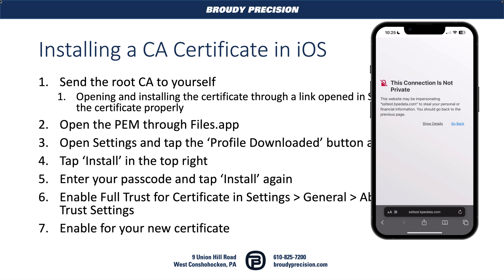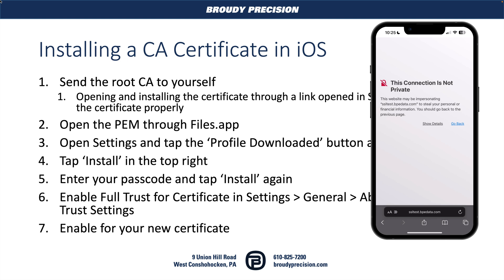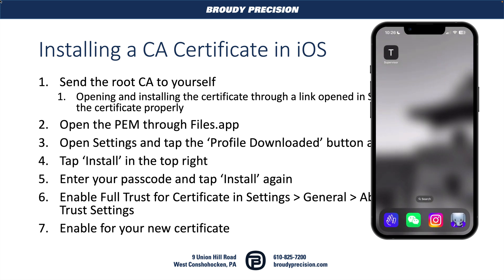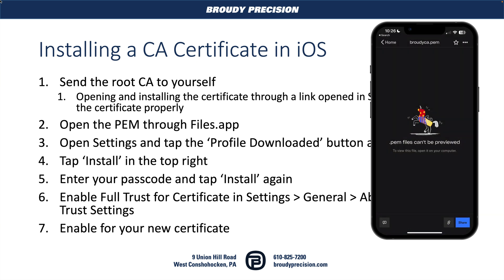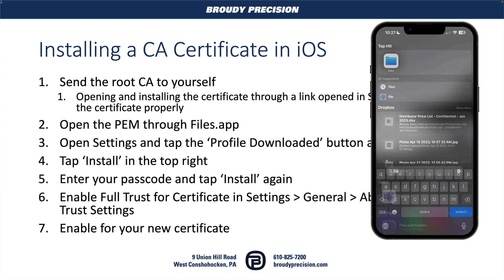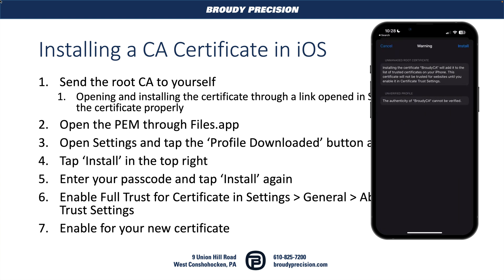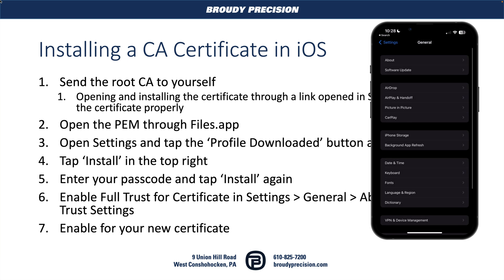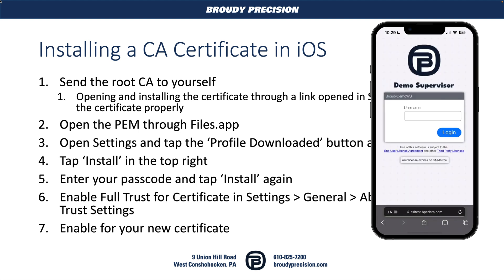Installing CA Certificates in iOS - Certificates & Niagara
If you are using a CA you created yourself to sign your Niagara certificates, you will very likely need to install that CA on a user’s iOS device at some point.